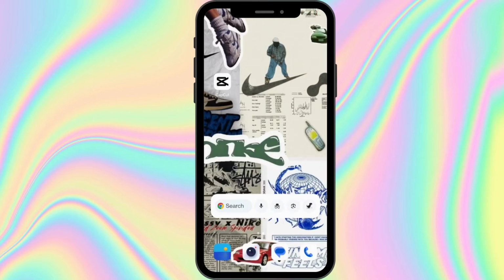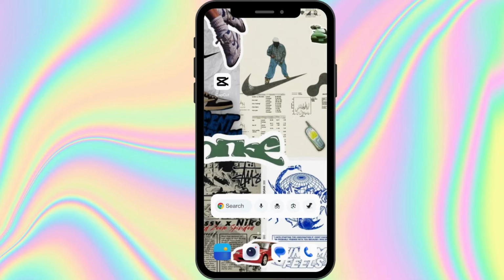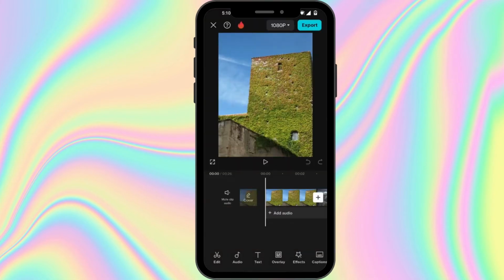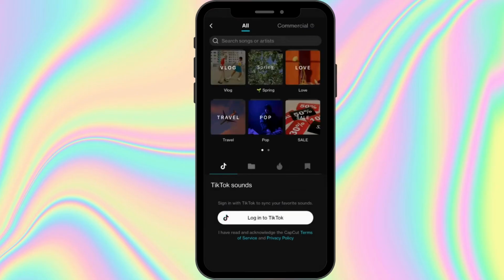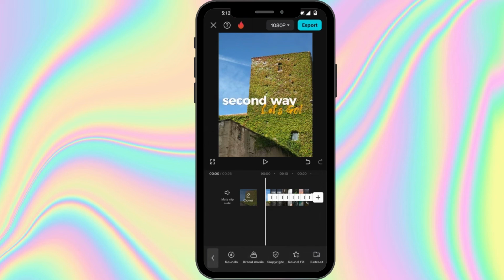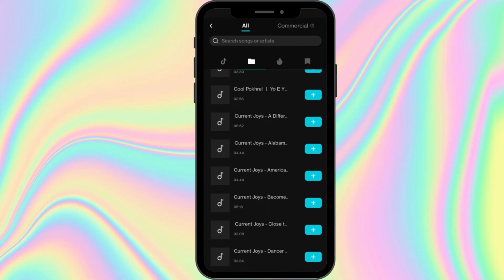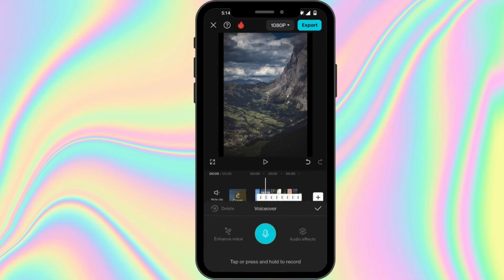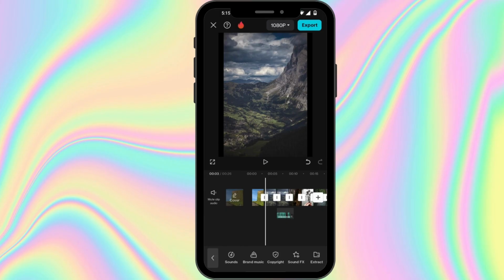How to Add Audio in Capcut 2024?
Learn how to add audio in CapCut 2024 with our easy-to-follow tutorial! In this video, we'll guide you through the latest features of CapCut, showing you step-by-step how to import music, sound effects, and voiceovers to enhance your videos. Whether you're looking to add a catchy soundtrack, emphasize key moments with sound effects, or include narration, we've got you covered. Perfect for beginners and seasoned editors alike, this tutorial will help you make the most of CapCut's powerful audio editing tools.